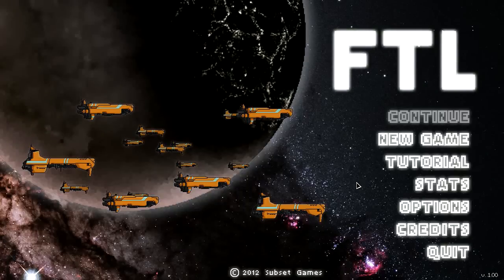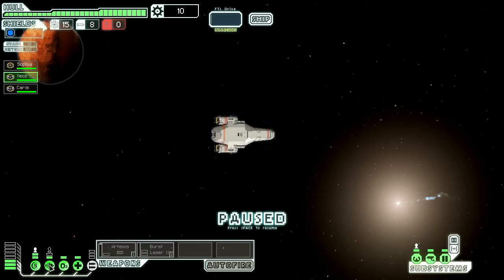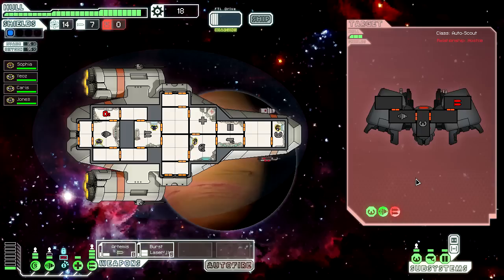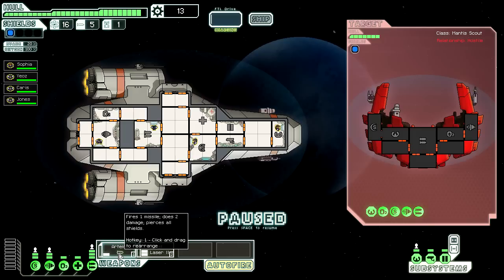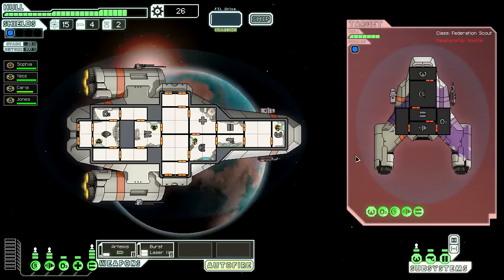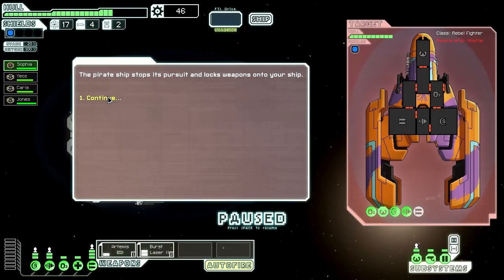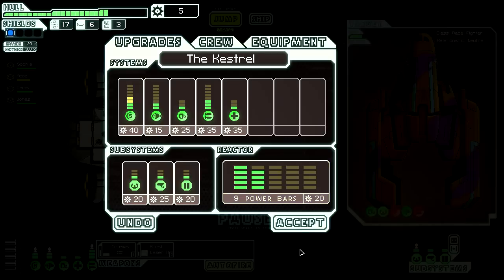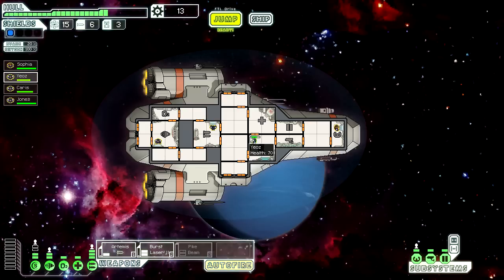Let's Play FTL: Faster Than Light (v1.00) - part 1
2 days before the official release! Follow along and see how far we get... =)
As always, your comments and suggestions are welcome. Please thumb if you like.